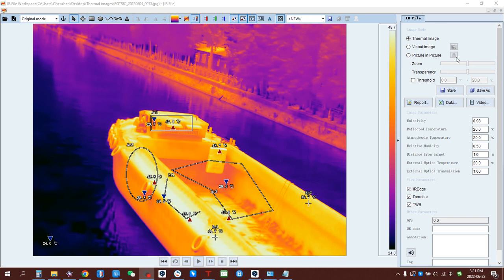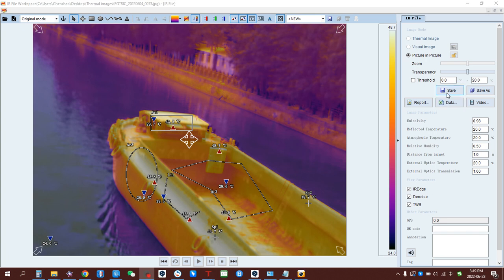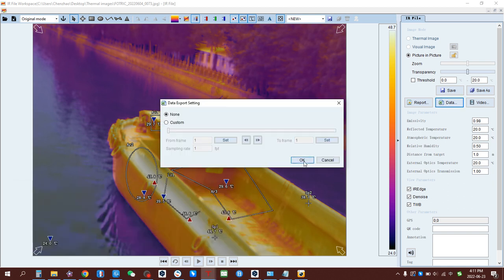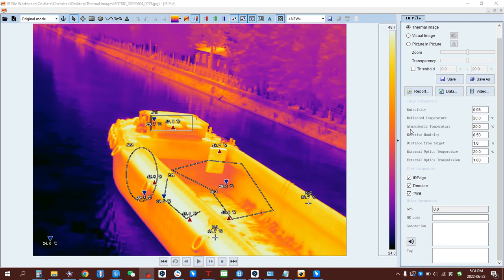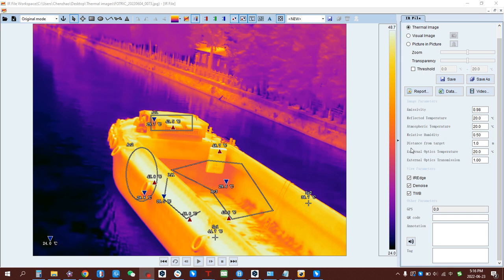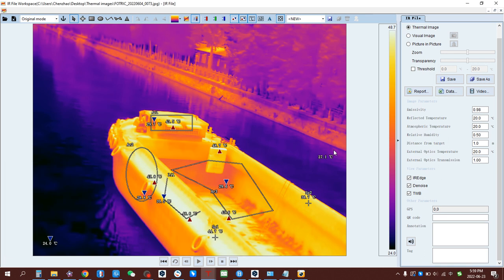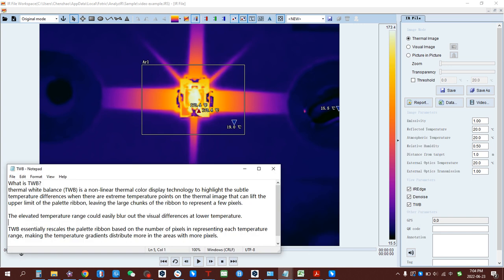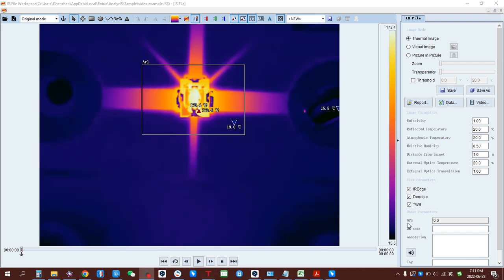FOTRIC AnalyzIR Training Section-4.2 Interface-parameters in the right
Training Section-4.2 Interface-parameters in the right